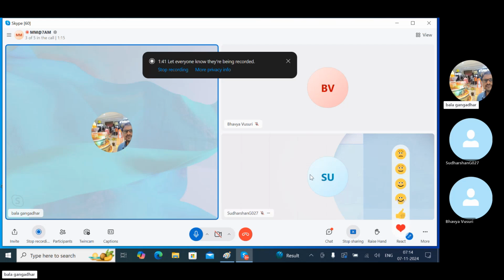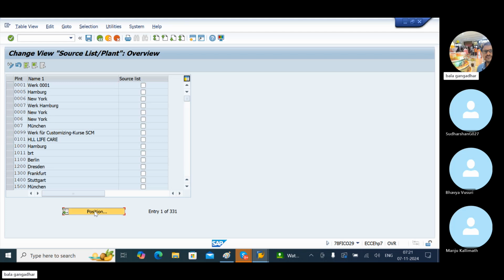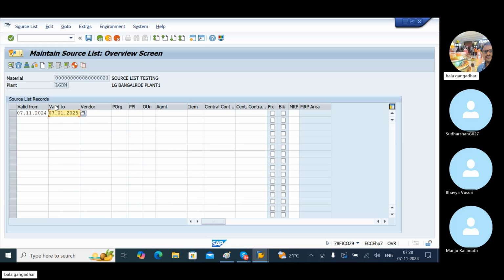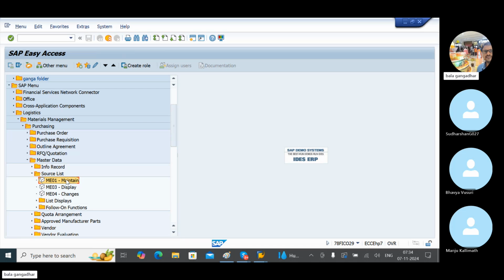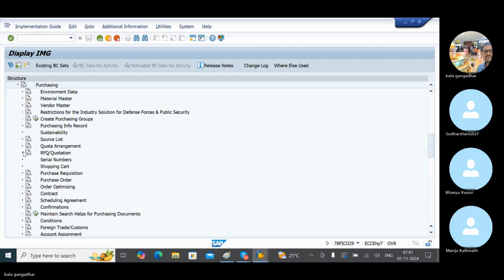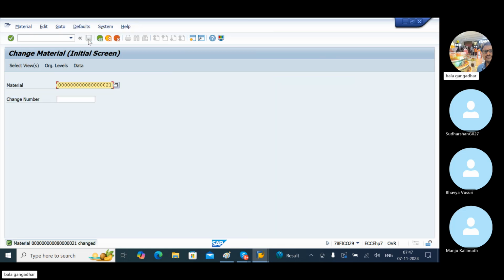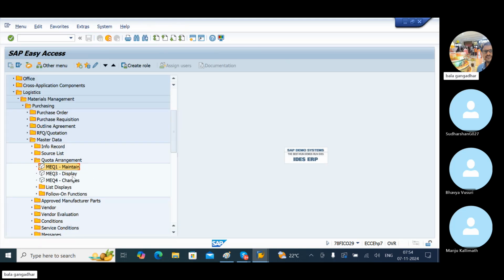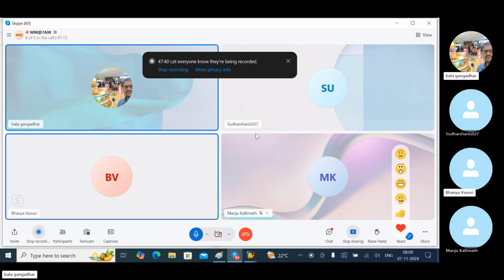20. Source list and Quota arrangement | SAP MM Sessions | SAP Material Management | Srihari SAP